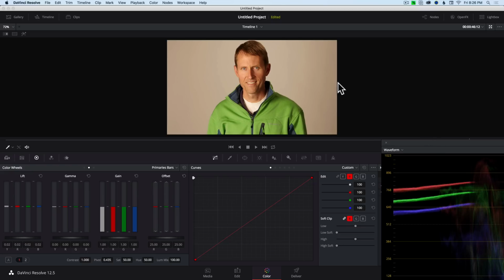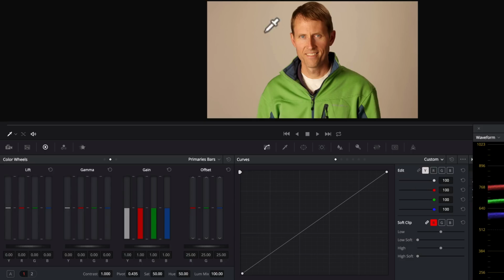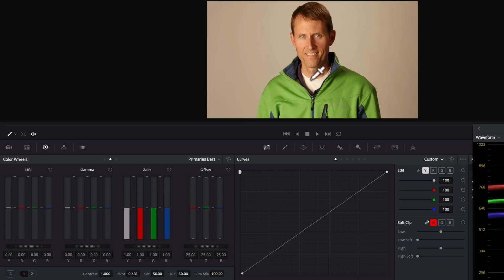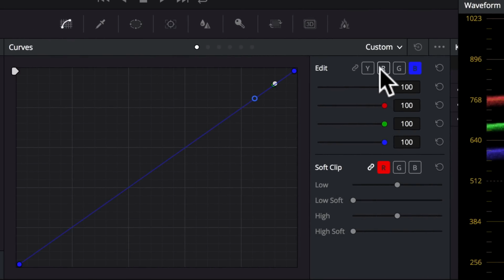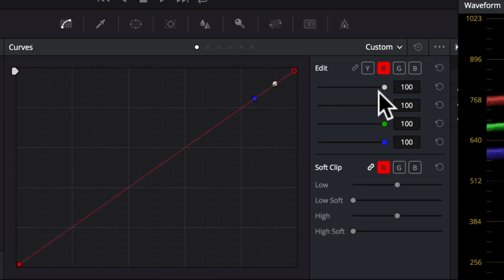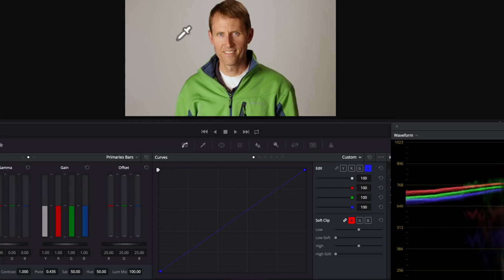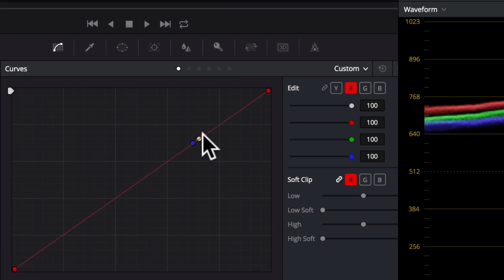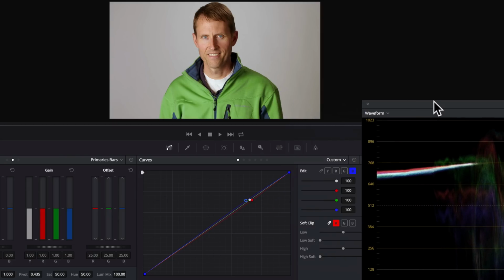Quickly Correct White Balance in DaVinci Resolve 12.5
Have you ever forgotten to set the white balance on your camera during a shoot only to get back home and find that the color in your video is way off? Here’s a way you can quickly correct the white balance of your video clips using the free version of DaVinci Resolve 12.5. You can download the free version of DaVinci Resolve

Check out Alex Jordan's free and premium color correction and color grading courses

If you’d like to learn how to record and post-process your sound, be sure to have a look at my sound for video courses.  My Dialogue Sound Post-Processing with Adobe Audition course just launched at the end of August 2016.

Visit us at Learn Light and Sound for more updates on how to improve your lighting and sound for video.

Aputure Light Storm LS1s LED Panel Light